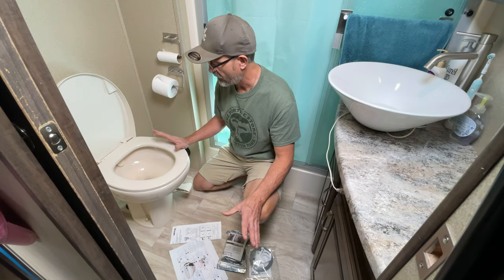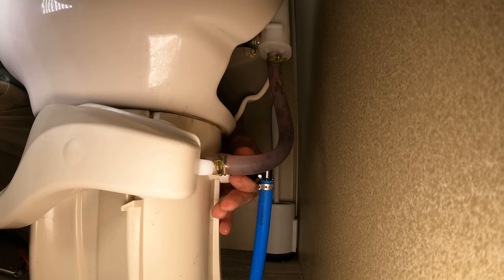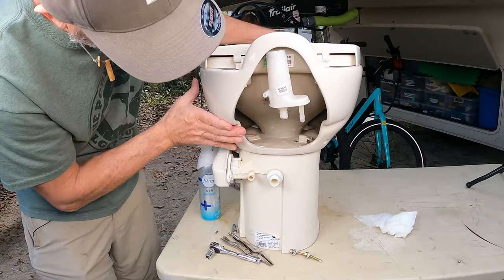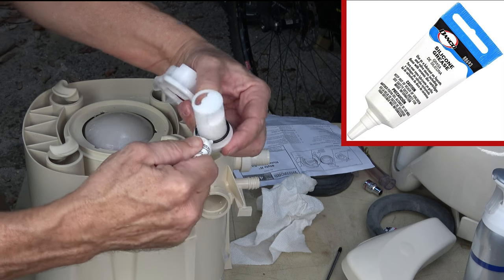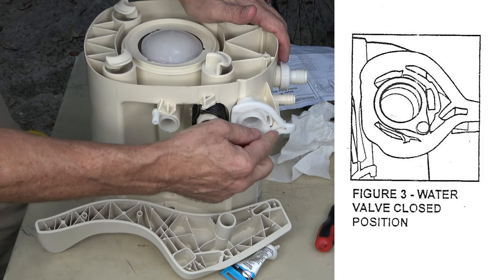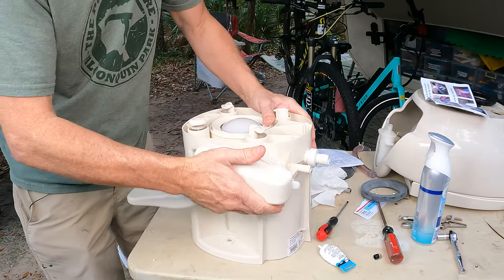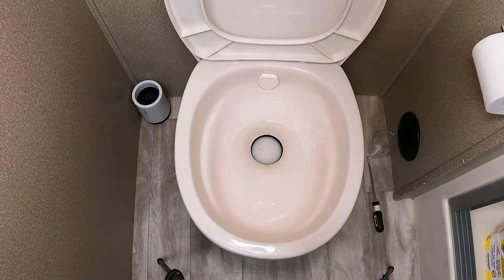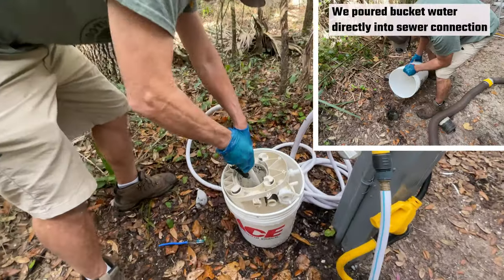RV Toilet Problems, How to fix Thetford Aqua Magic 2 (RV Living) 4K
(UPDATE - replaced while base months later Thetford Aqua Magic 2 RV Toilet, Replace the Entire Base (RV Living) 4K
After two years of full time RV living and traveling in our camper, our RV toilet had some problems that we needed to fix.  The waste ball was not holding water, causing a smelly problem. Plus water was leaking at the back of the toilet when the foot pedal pushed to flush the toilet, which could cause water damage to the walls and floor of the trailer.

The Toilet in our Grand Design fifth wheel is a Thetford Aqua Magic Style 2 toilet, Model 42062  Bone color, with the tall base.

We repair two things in this easy how to video - replace the waste ball seal and replace the water Valve Seal. No more water leak and no more smell!

Chapters
0:00 Intro
1:30 Remove toilet
2:37 Separate base & bowl
3:24 Water Valve Seal
5:14 Waste Ball Seal
7:46 Re-Attach Base & Bowl
8:46 Re-Install toilet
10:23 Important Notes

Replacement parts mentioned in this video

Waste Ball replacement kit 43117
Waste Ball Seal only kit 34120
Water Valve replacement kit 42049
Thetford entire Base replacement 42138 (tall , Bone color)
Thetford Aqua Magic 2 entire Toilet 42062 Replacement
Danco Plumbers Grease

RV Maintenance Category on Amazon Store

🛒Links to RV Products we use
We boost 65 RV cell booster
Barker 32 gallon blue boy sewage tote
50 foot 50 amp extension cord
Haloview Backup Monitor System
Dremel Multipurpose Rotary Tool
KES Self Adhesive Towel Bar Towel Hanger
Restmo-Rainpoint Water Meter
Camco 50 amp right angle adapter
50 to 30 amp adapter dogbone
Camco 50 to 30 amp adapter dogbone
30 amp 50 foot extension cord
50 to 15 amp adapter
Camco 45 amp maximizer adapter
Digital Multimeter I have had for 8 years
30 amp TT-30r socket for RV power connection
Surge Guard 50 electrical Protection Device (hardwire)
Camco 30 to 15 amp adapter for DIY Fix

2.  Please consider subscribing if you are interested in RV's, traveling in an RV, Full Time RVing, Working on the Road or just looking for something different in your life that will add adventure and creativity.